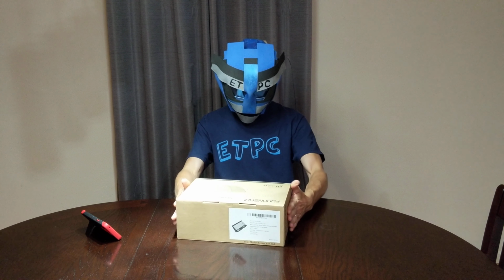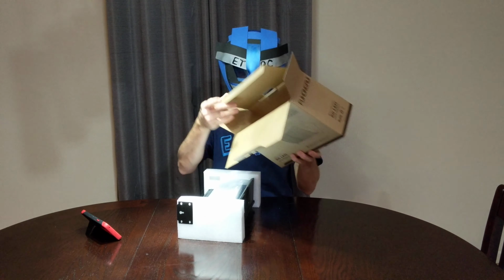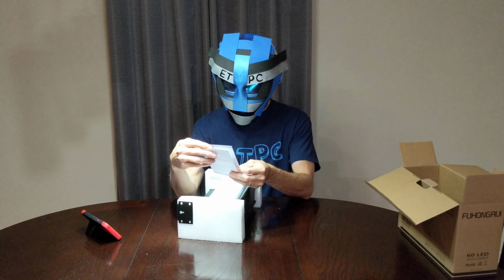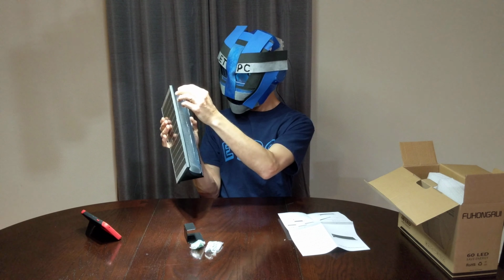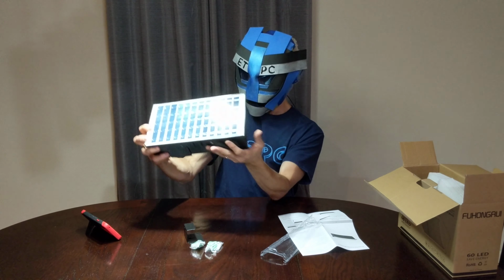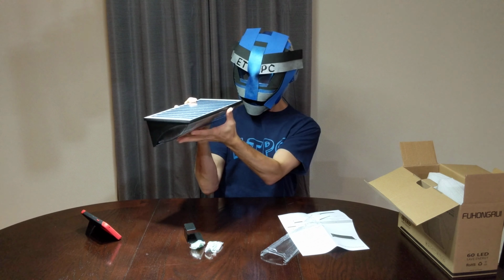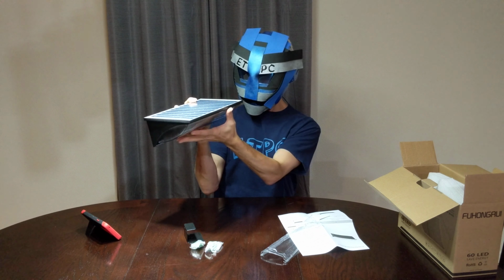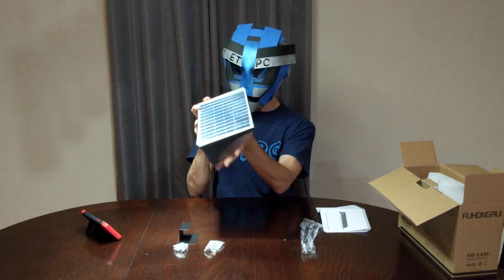SOLAR POWERED SECURITY LIGHT UNBOXING | FUHONGRUI 60 LED Solar Lights Outdoor